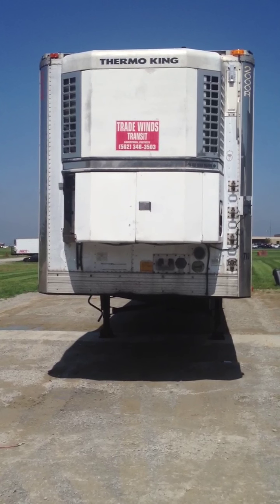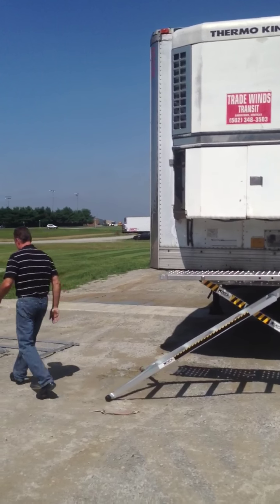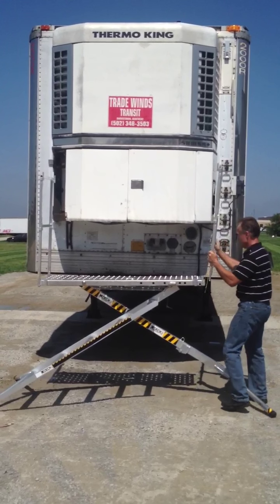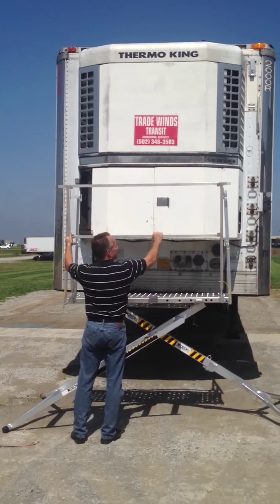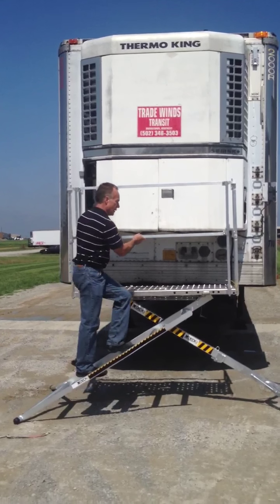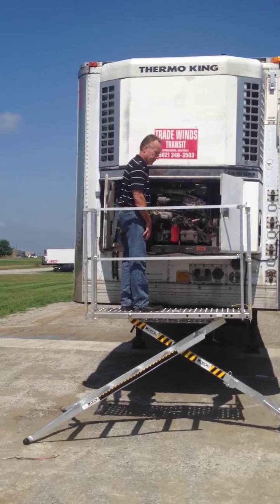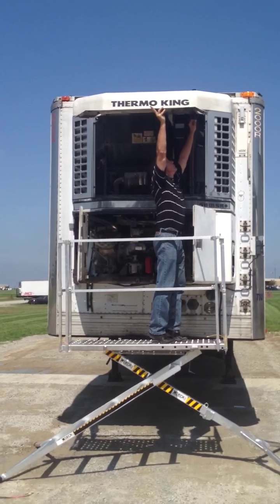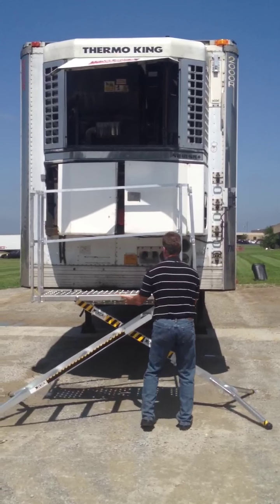X-Deck work platform 5-Step transport refrigeration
The X-Deck by SafeTec used next to a trailer.